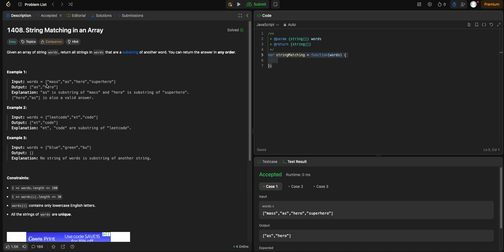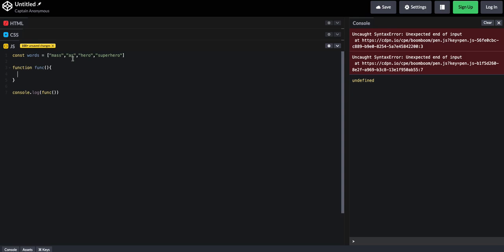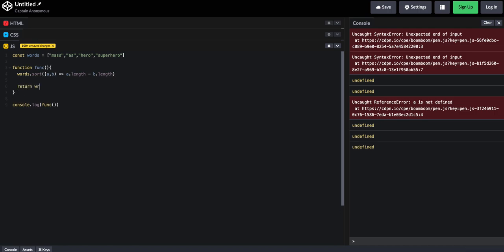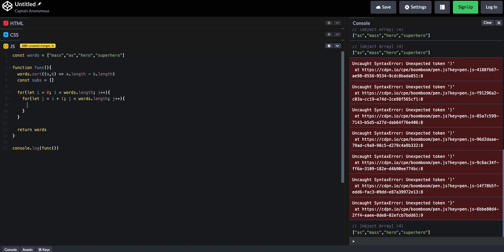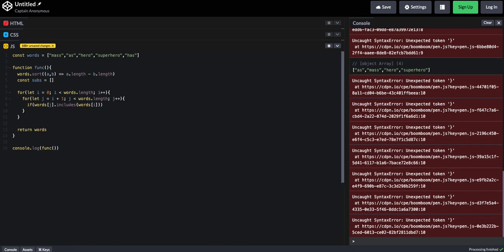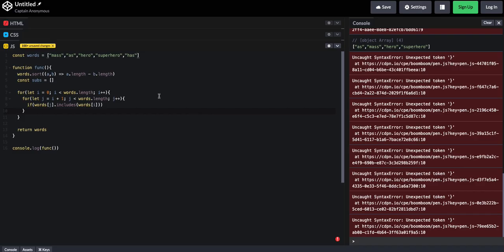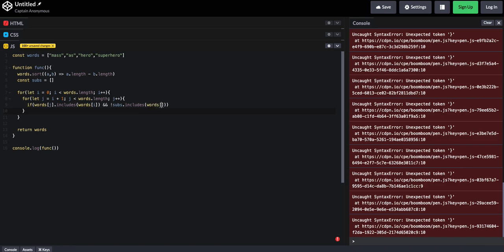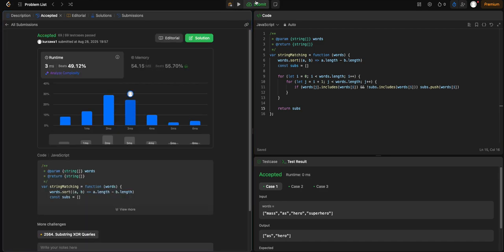String Matching in An Array - Leetcode 1408 - Javascript